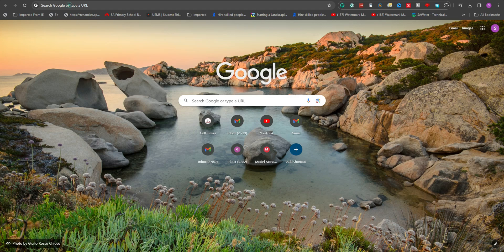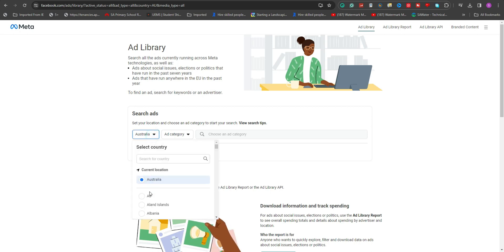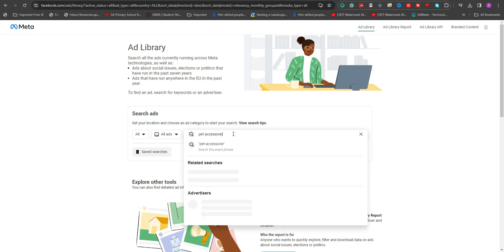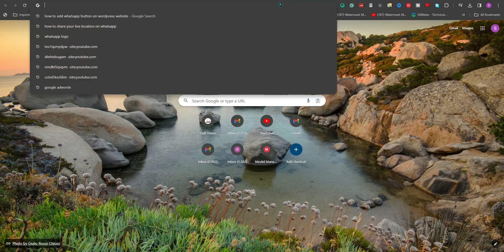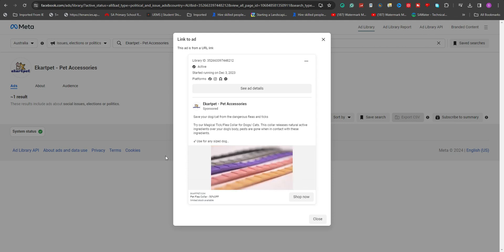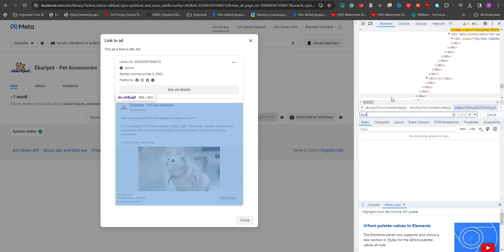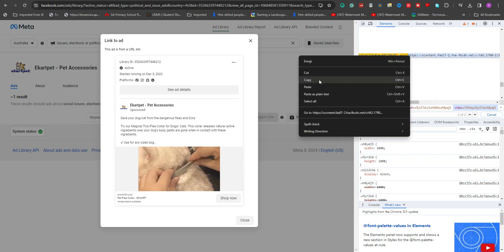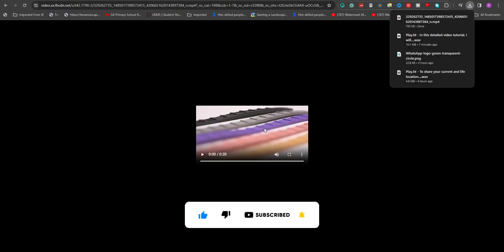How to Download Facebook Ad Library Video - Facebook Ads Library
Learn how to download Facebook ad library video - Facebook Ads Library.

Unlock the secrets of downloading videos from the Facebook Ad Library with our comprehensive guide. Whether you're a marketer seeking inspiration, an analyst conducting competitive research, or a professional aiming to enhance your advertising strategies, learning "how to download Facebook Ad Library video" can be invaluable. This tutorial delves into the nuances of navigating the Facebook Ads Library, offering insights on "how to use Facebook Ad Library" effectively for downloading ads videos. Discover legal and respectful methods to "save Ad Library videos" for educational or analytical purposes, ensuring adherence to copyright and privacy regulations. Our "Facebook Ads Library tutorial" is designed to equip you with the knowledge and tools needed to access and download the content you need from the vast repository of Facebook advertising. Begin your journey into mastering "how to download Facebook Ad Library videos" today, and leverage the power of Facebook's advertising insights to fuel your strategy and creativity.